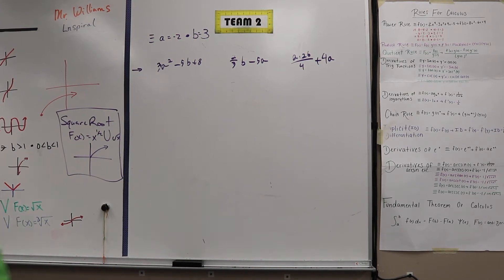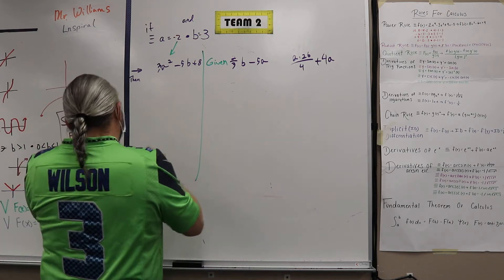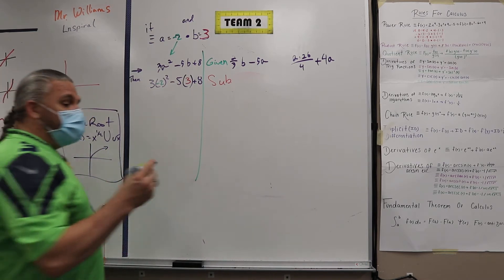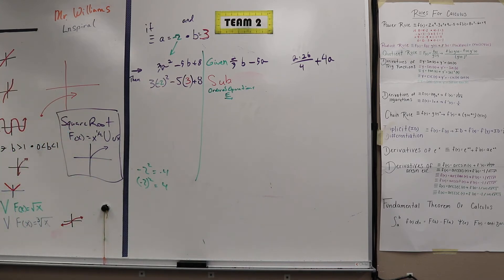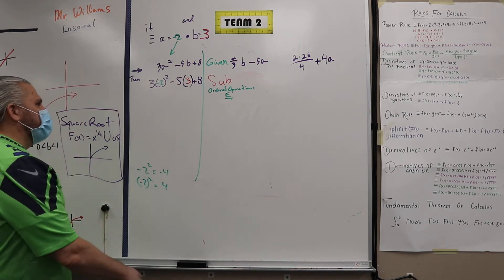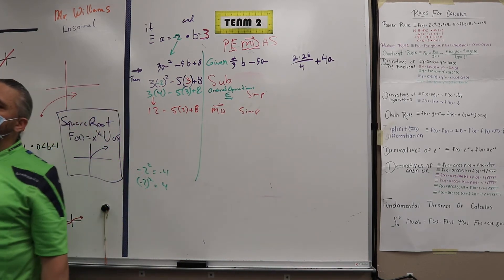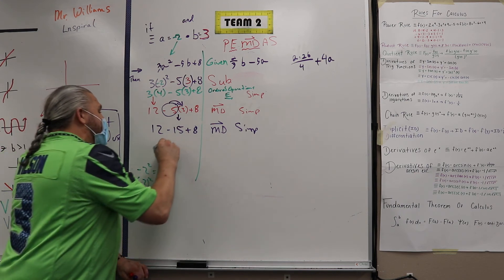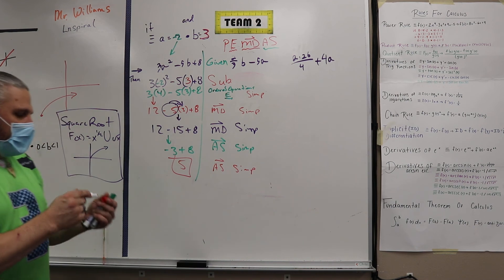Q5a Lesson 2